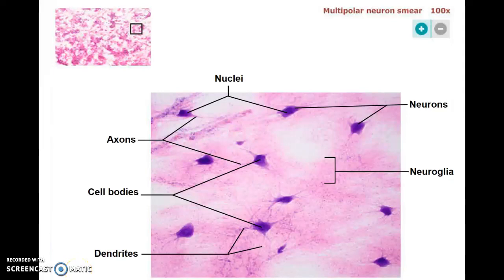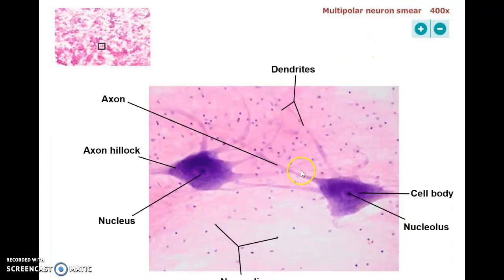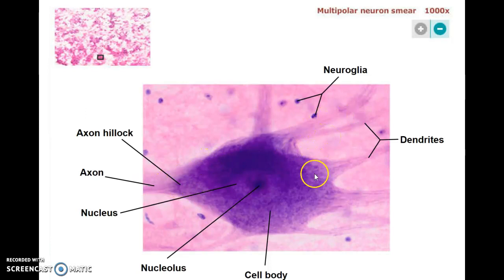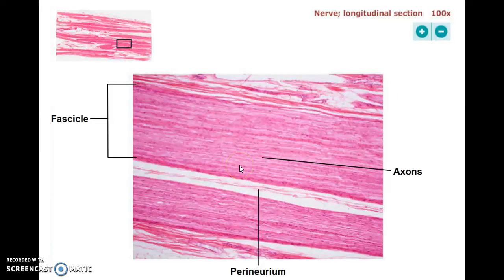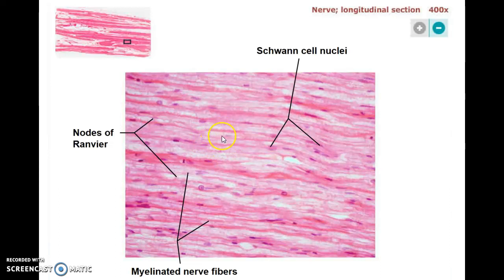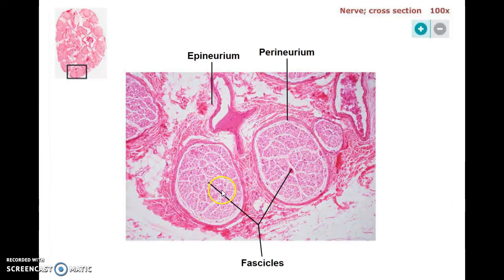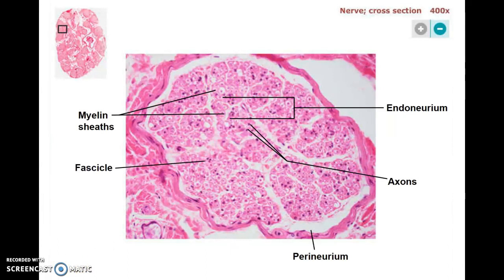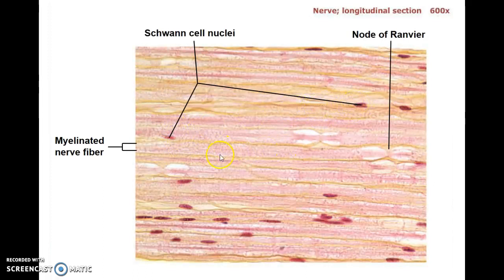Nervous Tissue Slides Review